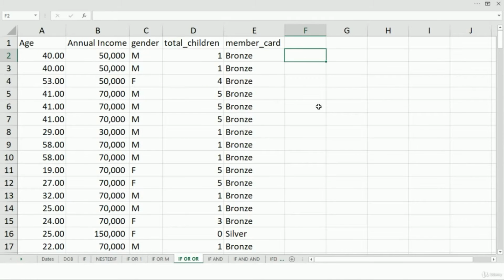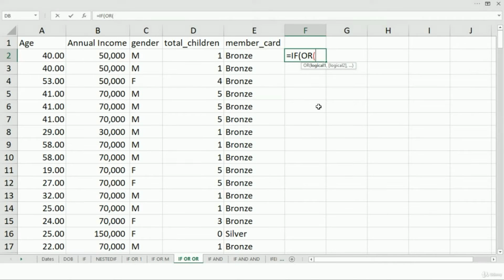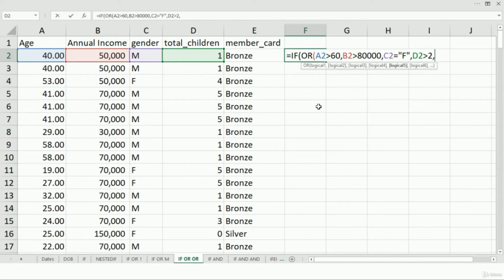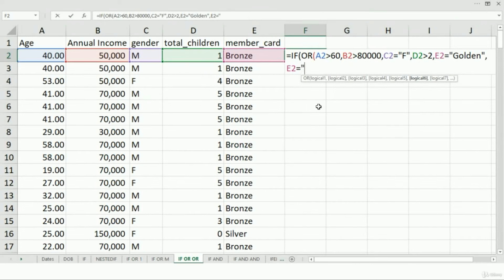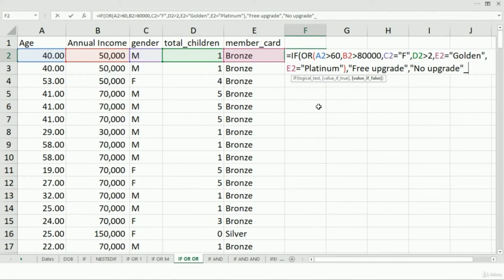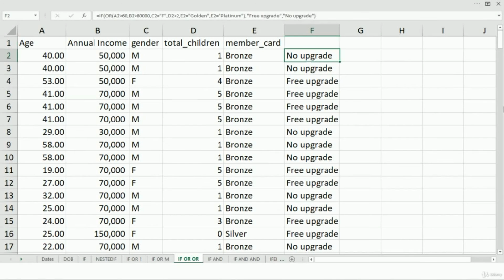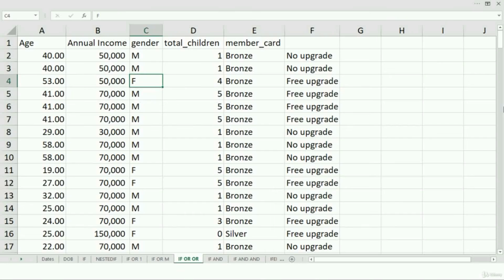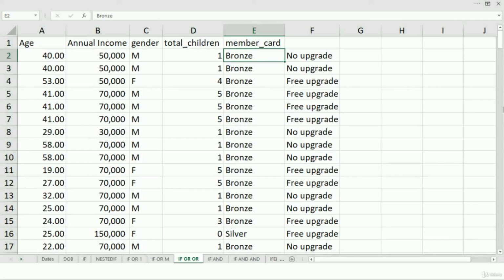IF OR OR OR Practice in Excel Ep.34